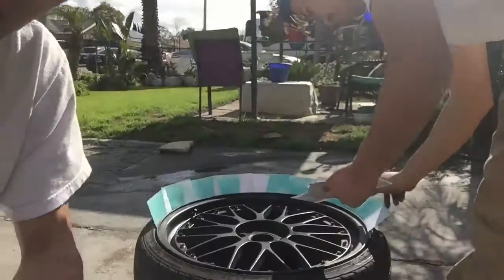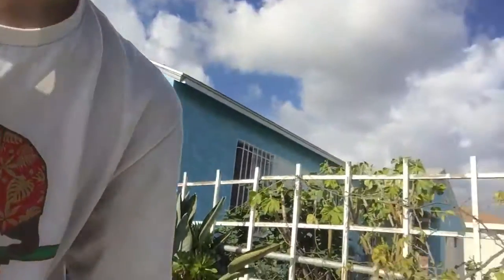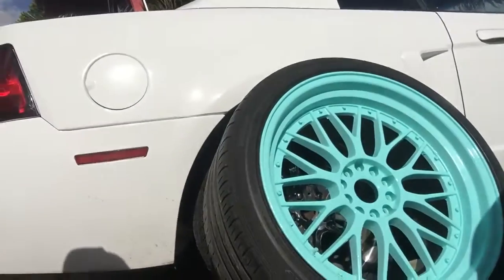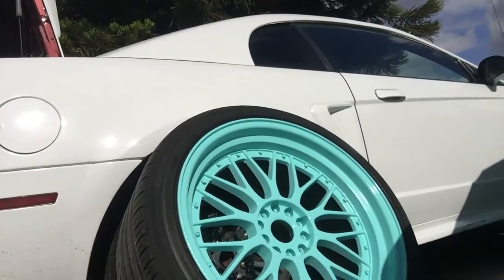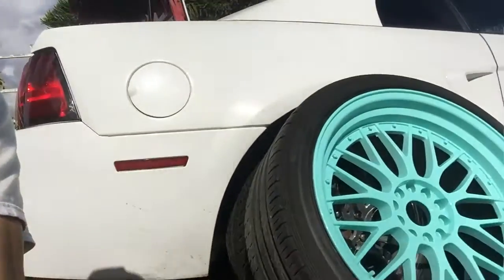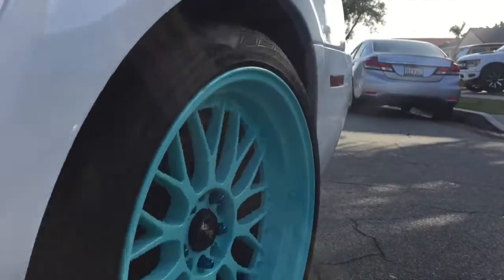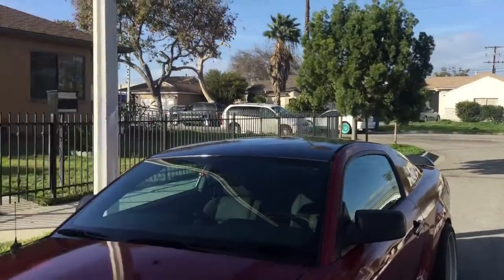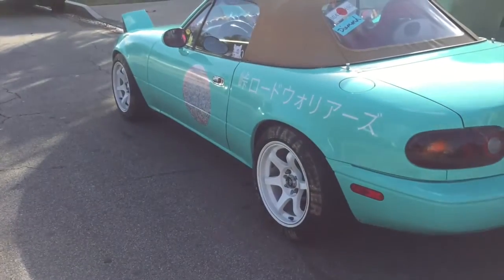MUSTANG WITH DRIFT RIMS!?!? CASH ME OUTSIDE HOW BOW DAT!!!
My buddy Sam from a previous video got new Rims for his 99 Ford Mustang! They are a staggered set up with 20" rims. They have a 10.5 width for the rear and 8.5 width for the front. She looks mean! Hopefully there will be more to come for this car.